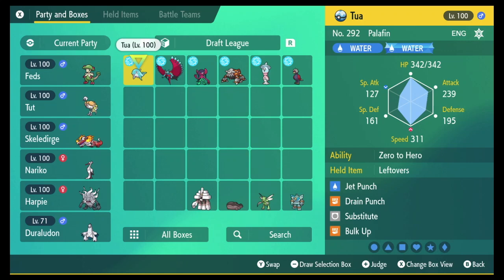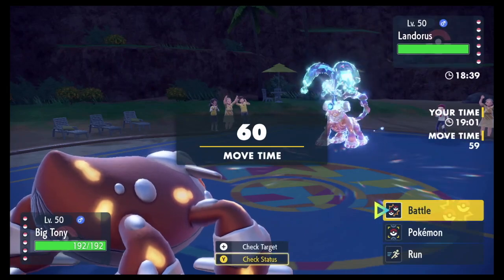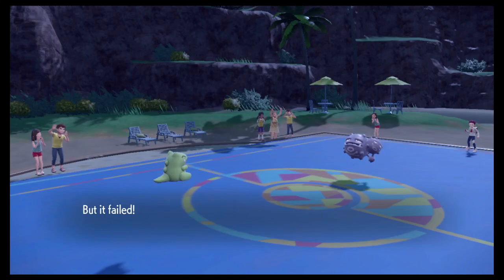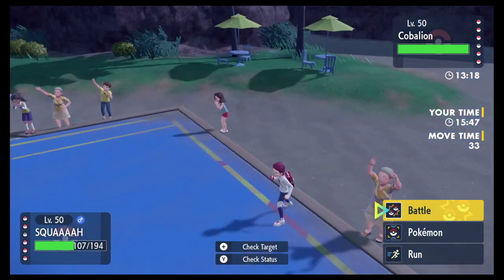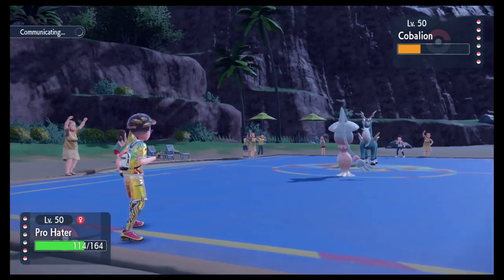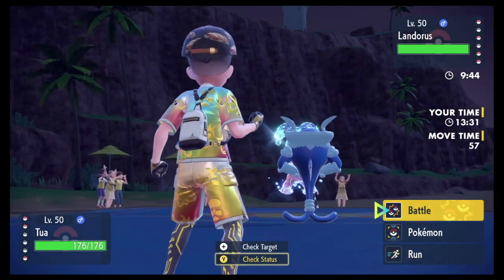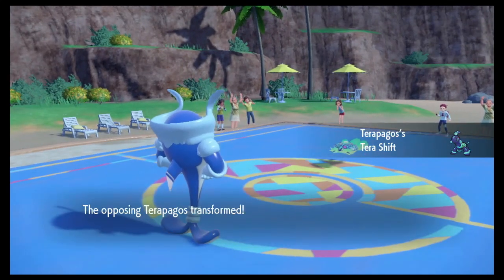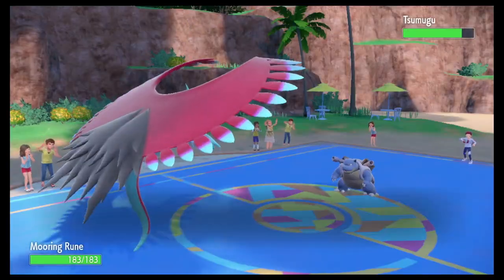A LITTLE TOO GREEDY! | PAC Week 4 vs Ab0mlnati0n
Week 4 of the PAC YouTube Draft League

If you are interested in draft yourself feel free to stop by the PAC discord channel and partake in one of the many side leagues hosted, none of which are upload required. Or just chill and chat with some of the coaches and spectate the league chats.

Please check out all of our amazing coaches!

Have a wonderful rest of your week!
PAC